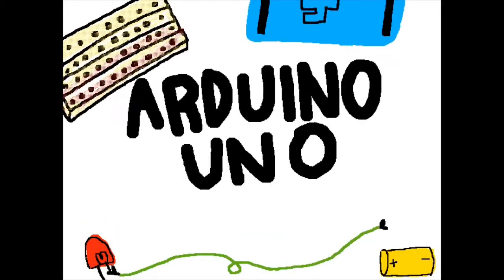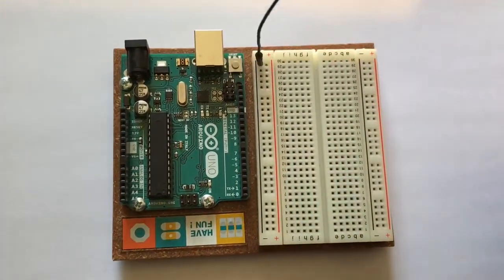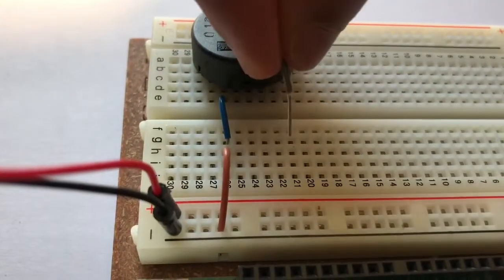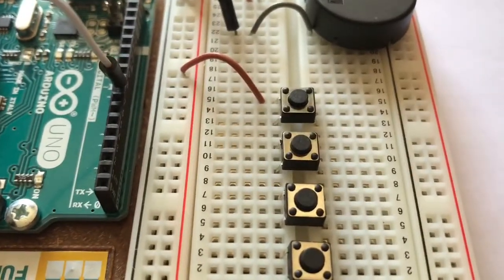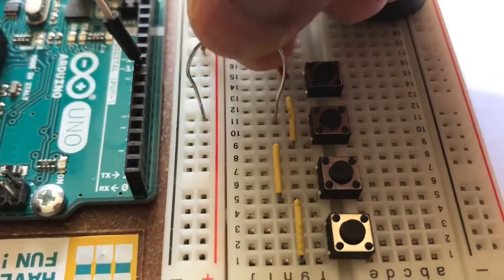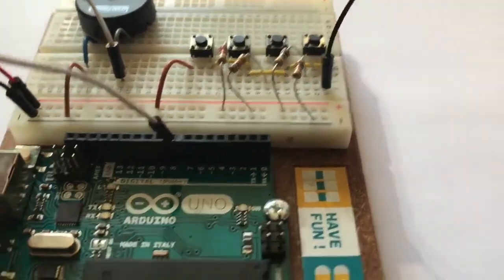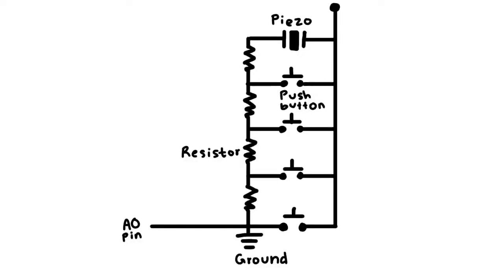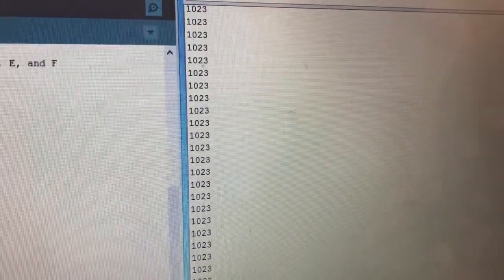Keyboard Instrument on Arduino UNO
Hi, everybody! How are you guys doing? I do stuff with my Arduino UNO in collaboration with Amitha Anand. Today I made a Keyboard Instrument, which I encourage you to develop and personalize.